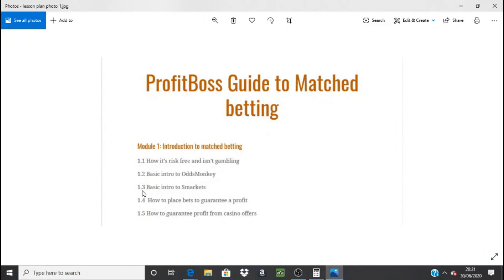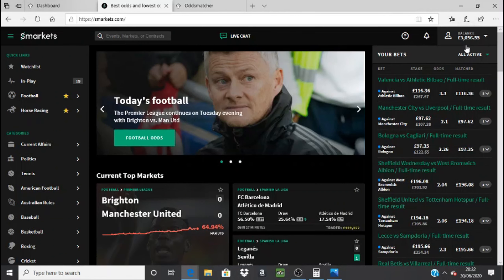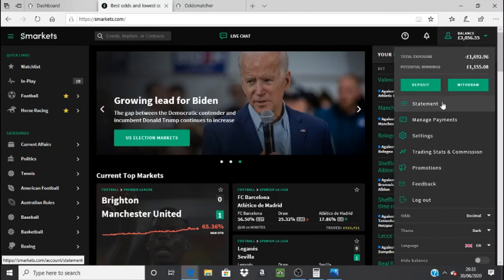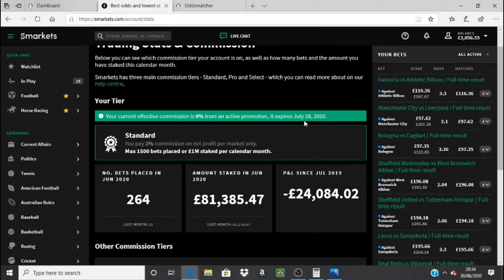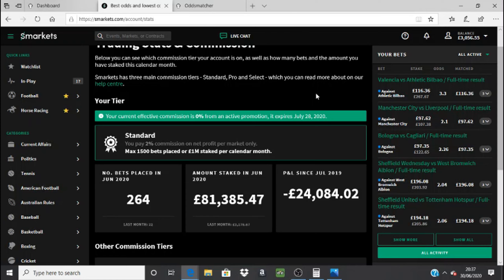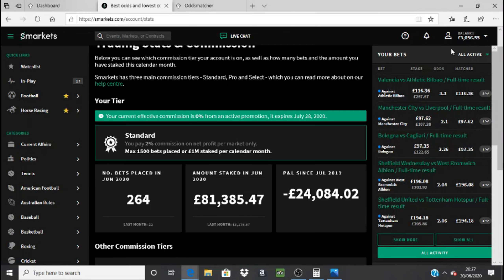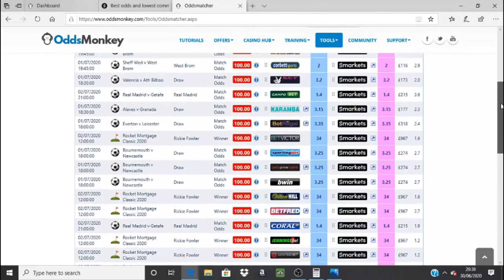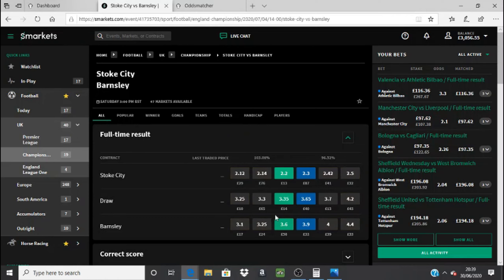Smarkets Guide: How to pay 0% commission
Allow me to show you around the Smarkets betting exchange and show you how it can be used in conjunction with Oddsmonkey to make money with matched betting. In this tutorial I will give an insight into how to use the platform and how it works.

If you enjoyed the video or took any value away from it which helped you earn or save money please consider donating to my charity page (money is paid direct to Cancer Research UK)

Join my Matched betting Facebook group for advice and help with anything and everything matched betting related

Here's my basic intro to Smarkets and how to use it to succeed in matched betting.
In order to get 0% commission at Smarkets you simply sign up to OddsMonkey as a premium member and integrate the two (connect them). This means it is FREE to use instead of paying 2%.

Profit boss has been set up to help as many people as possible to get matched betting and earning extra income.

When you're ready to get going please join OddsMonkey through my link below and any bookmaker I have links to which offer Free bets and offers I will also include below.

How I create my youtube thumbnails with ease.

Products I use from Amazon.

Found the best deals for you here:
HP Laptop
The camera I use GoPro Hero8 Black
Green Screen I use
Ring light I use
Microphone I use
Stand for Green screen
Rich dad poor Dad book
Release your brakes book